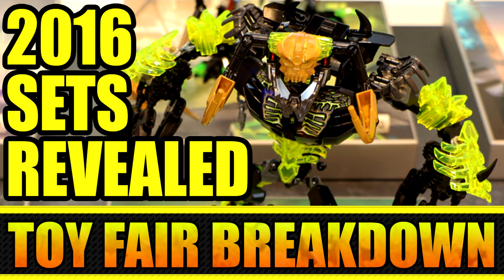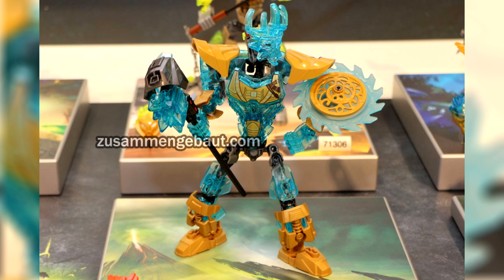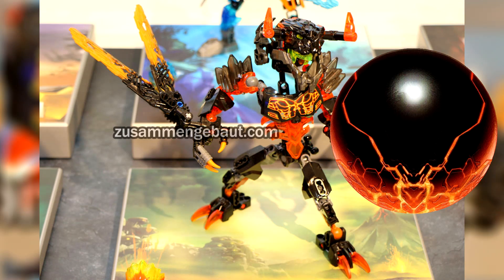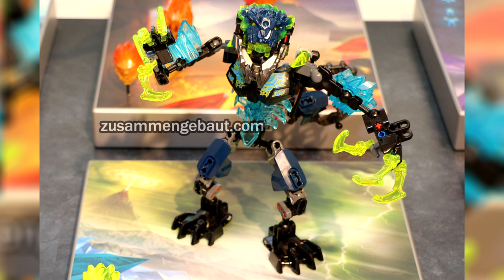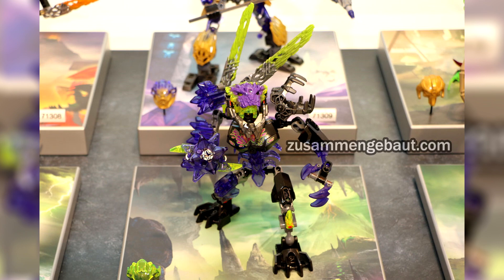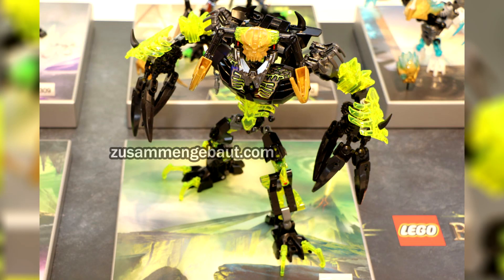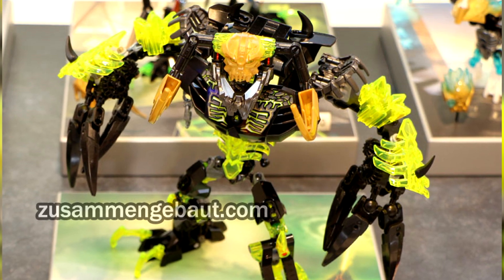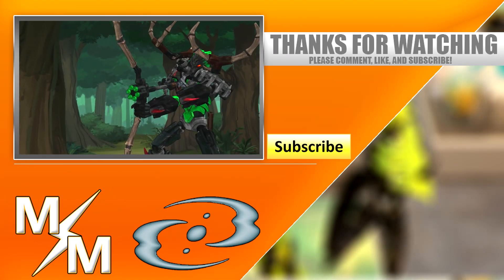Bionicle 2016 Summer Wave Breakdown (Toy Fair 2016)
This is an in-depth breakdown on my thoughts for the 2016 Summer Wave Bionicle Sets that are expected to release in June, 2016.

No seriously, check them out!